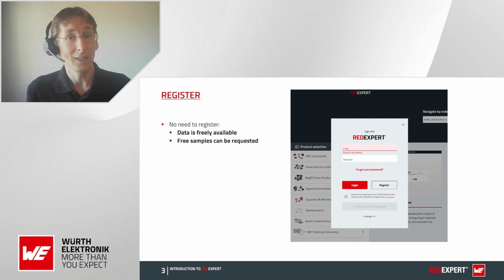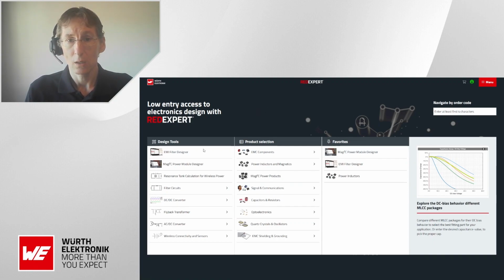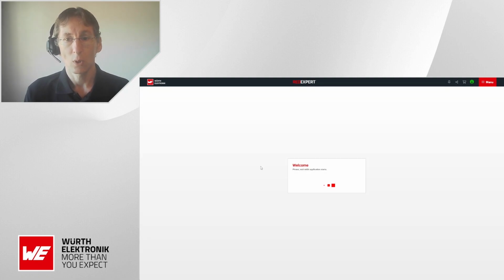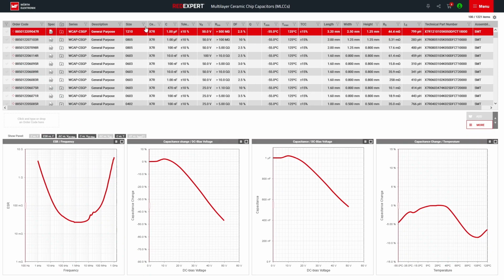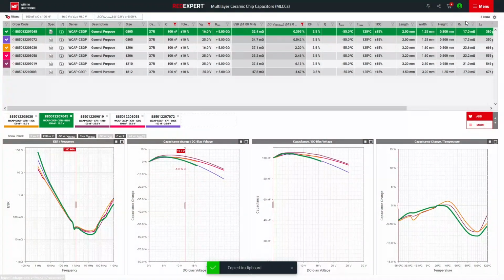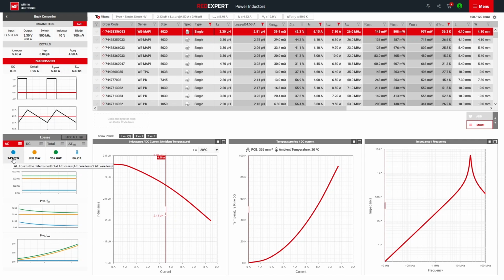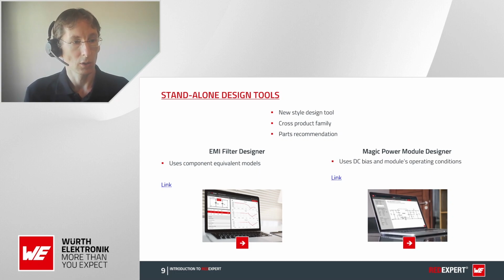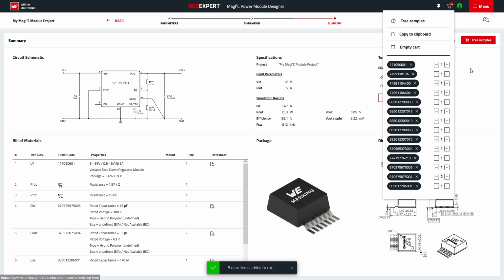Introduction to REDEXPERT - Easy Component Selection and Performance Simulation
Speaker: Niall Rice | Duration: ca. 30 min

Finding suitable components can be time consuming and overwhelming. Würth Elektronik’s REDEXPERT is the shortcut for finding the best part for your application.
This introduction video shows how easy and automatic filtering quickly reduces the amount of parts for your requirements.
It also shows its simulation tools that help selecting part by recommendation and showing the performance at your application conditions.

Timestamps:
00:00 Introduction
01:21 Presentation